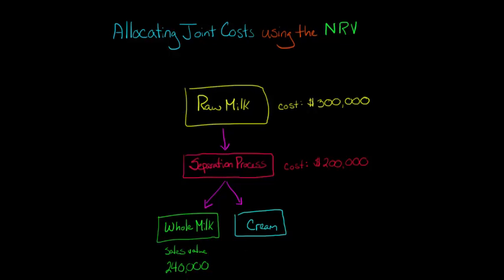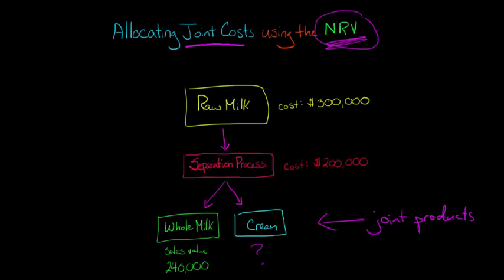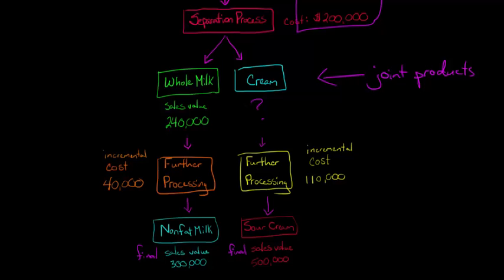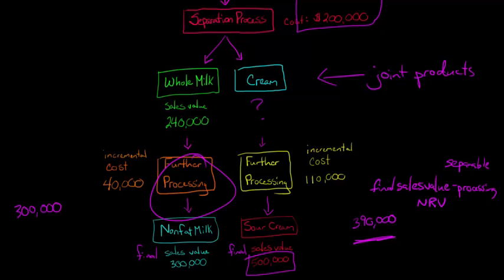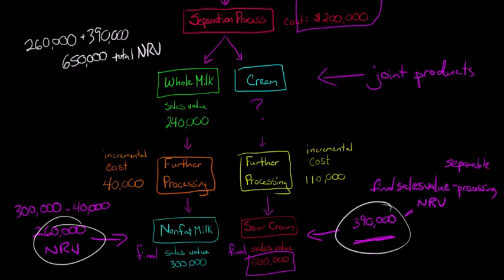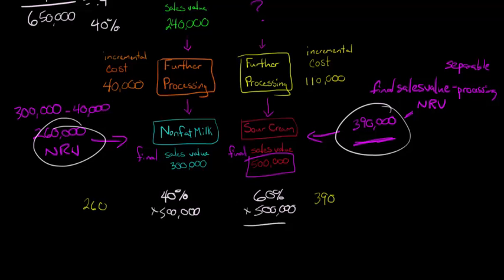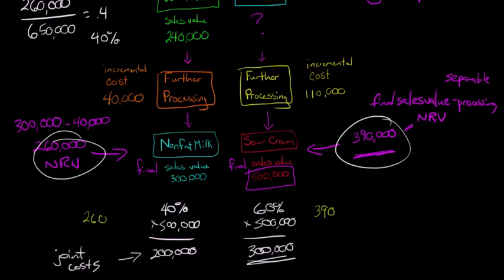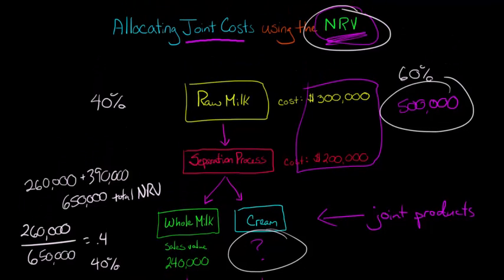How to Allocate Joint Costs using Net Realizable Value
This video shows how to allocate joint costs using the Net Realizable Value method.  The Net Realizable Method is particularly useful for allocating joint costs when you don't know the estimated sales value at the splitoff point and will be processing the products further.

ACCESS INDEX OF VIDEOS
CONNECT WITH EDSPIRA
CONNECT WITH MICHAEL
ABOUT EDSPIRA AND ITS CREATOR